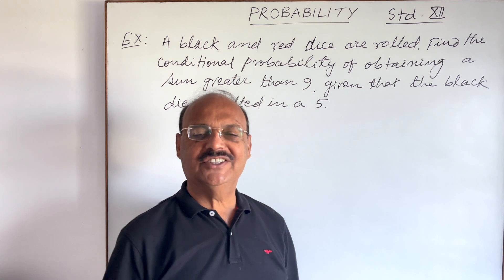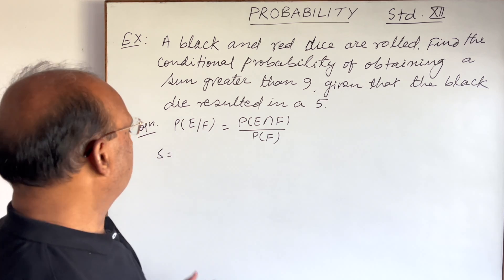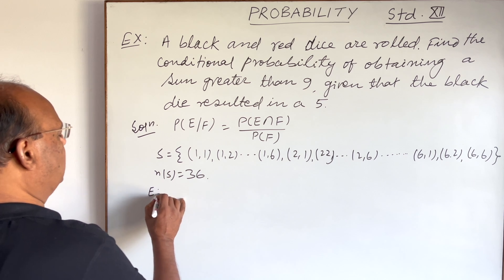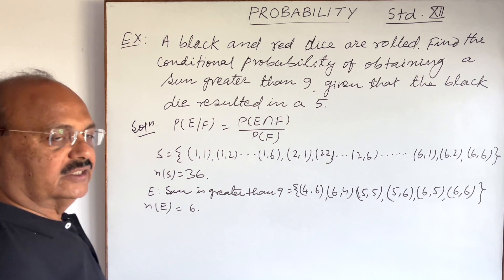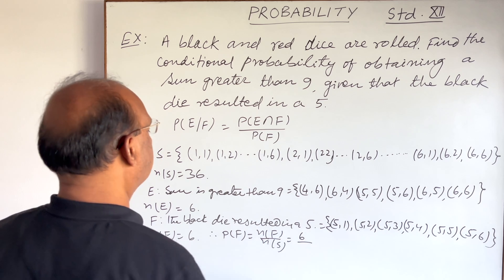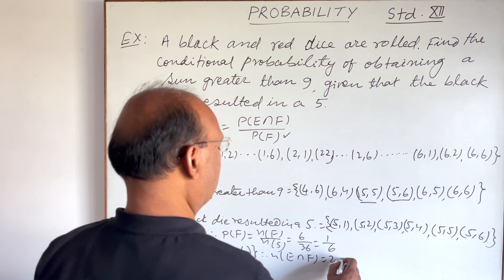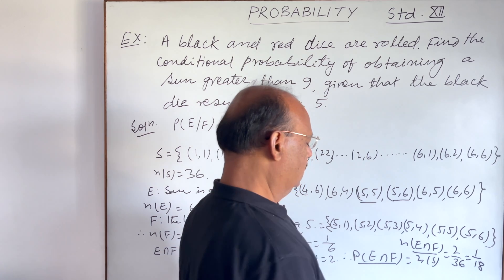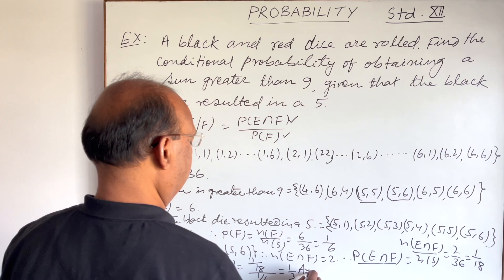A black and red dice are rolled. Find the conditional probability of obtaining a sum greater than 9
A black and red dice are rolled. Find the conditional probability of obtaining a sum greater than 9, given that the black die resulted in a 5.

Conditional probability

NCERT Questions
Competitive exams